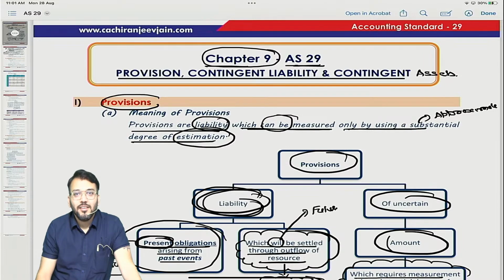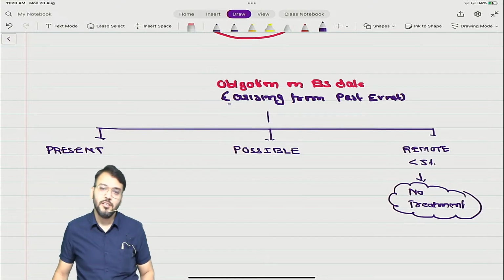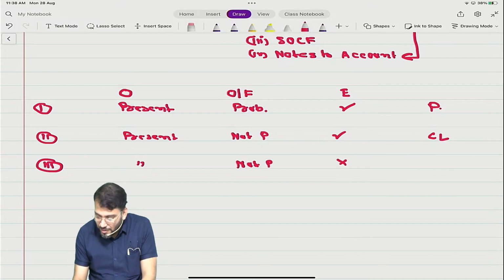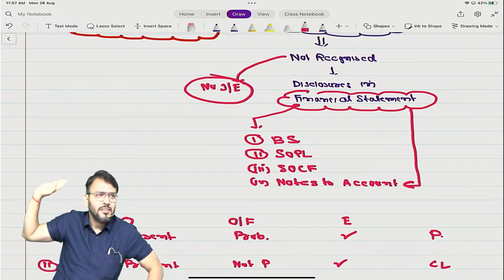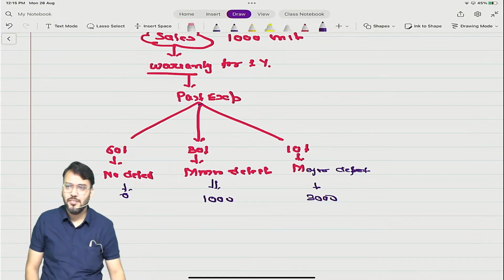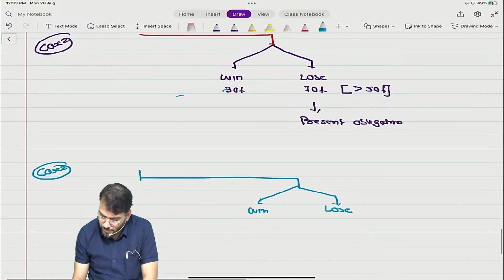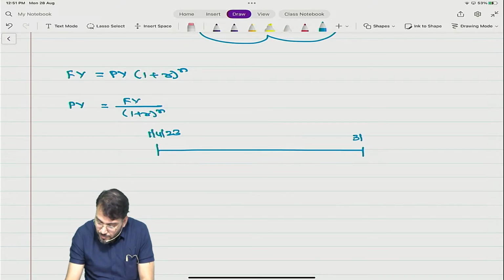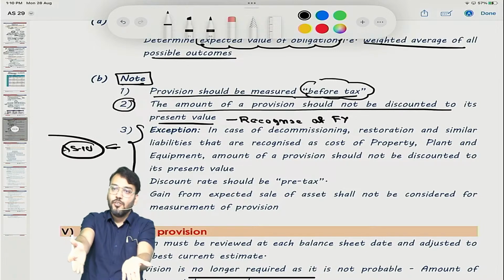CA INTER CA CHIRANJEEV JAIN F2F & Live Online Day 7